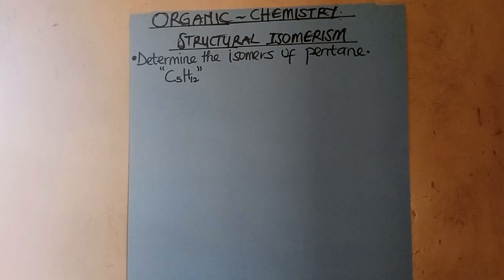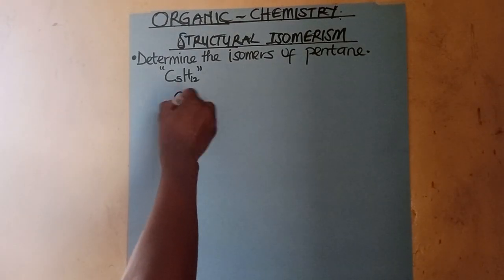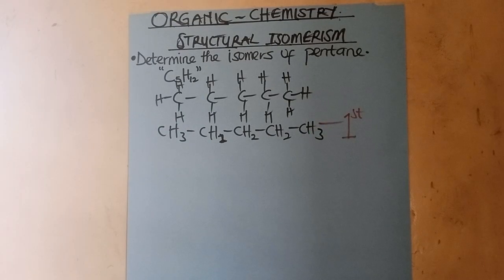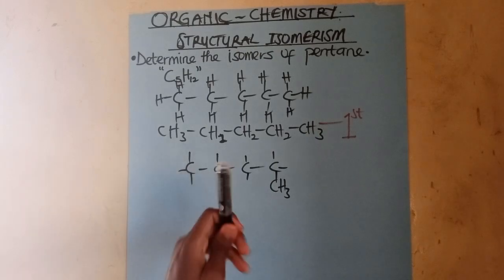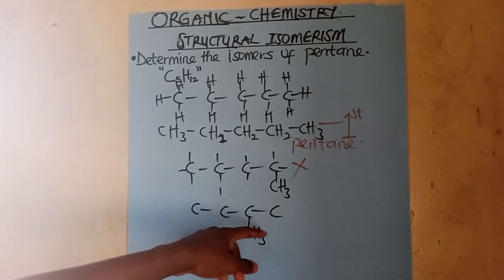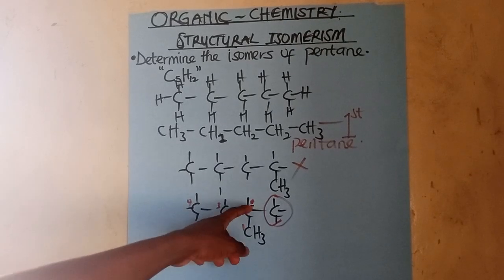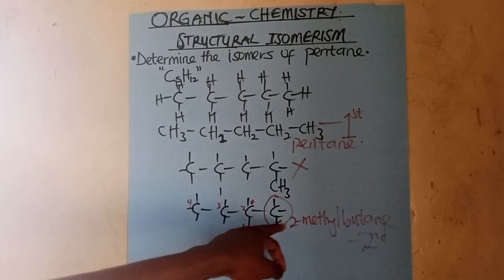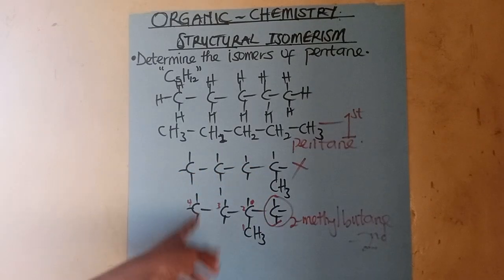ISOMERS OF PENTANE (C5H12). STRUCTURAL ISOMERISM. PART 1 BY mathchemtutorial.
ORGANIC ASPECT OF CHEMISTRY. STRUCTURAL ISOMERISM OF PENTANE. C5H12. PART1.
PLEASE, KINDLY CHECK THE CHANNEL FOR THE CONCLUDING PART 2.